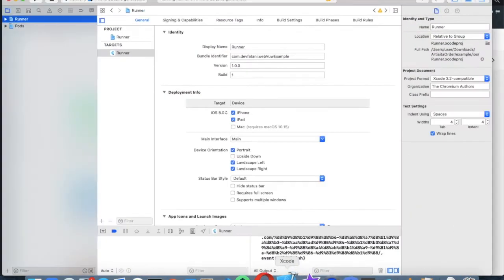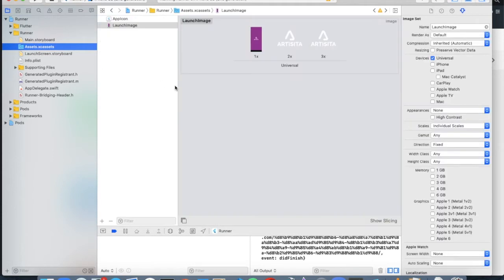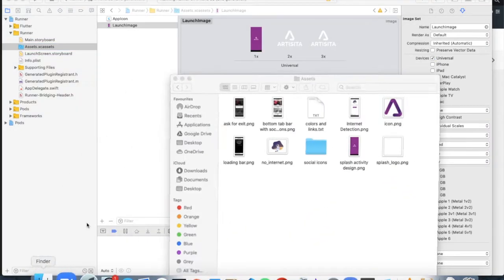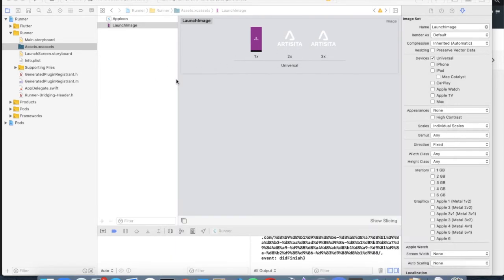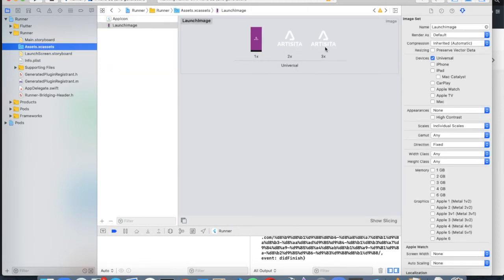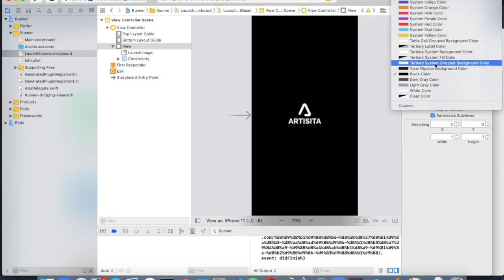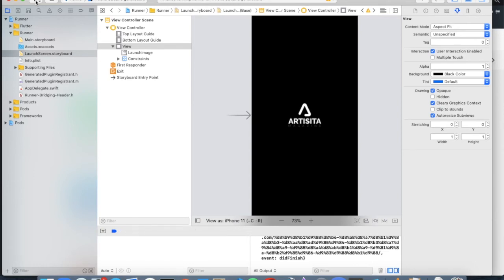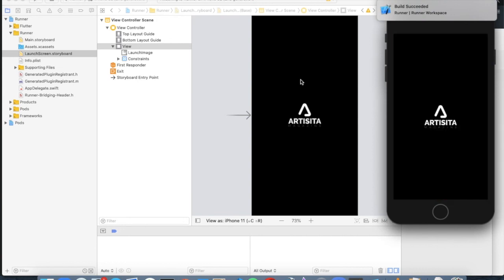Splash screen in flutter part18 || Flutter tutorials for beginners 2020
in this video we will discuss how to implement real splash screen in flutter.

First of all open your Xcode :
For iOS
Step 1: Open the project in iOS stuff in XCode
Step 2: Go to ios/Runner Folder
You will see here Assets.xcassets folder and LaunchScreen.storyboard. These are two things which we want.
Step 3: Open Assets.xcassets and click on LaunchImage
Paste your images/icons in 1x 2x 3x Options according to recommended sizes for devices
Step 4: Now Open LaunchScreen.storyboard
Click on the view and on the right panel click the down arrow like symbol change properties like background and content mode according to your need.
Step 5: Now Click the Image on the storyboard
Now on the right panel click the down arrow like symbol gain and change its properties as per need.
And That’s it again!! Voila!!!
Your splash screens are ready.

👨‍💻Flutter Course
1. Text View widget in flutter
2. Button widget in flutter
3. Edit Text widget in flutter
4. Radio Button & Radio group widgets in flutter
5. Check box widget in flutter
6. Switch widget in flutter
7. Toggle Button widget in flutter
8. Rating Bar widget in flutter
9. Seek Bar widget in flutter
10. Progress Bar widget in flutter
11. Spinner widget in flutter
12. Time picker widget in flutter
13. Date Picker widget in flutter
14. Simple and Custom Toast widget in flutter
15. Alert Dialog in flutter
🔥Menu Bars
1. Action Bar in flutter
2. Option Menu in flutter
3. Context Menu in flutter
4. Popup Menu in flutter
 🔥  Intents
1. Explicit intents in flutter
2. Implicit Intents in flutter
3. Share in flutter
4. Call in flutter
5. Message in flutter
🔥Advanced
1. Splash Screen in flutter
2. List View in flutter
3. Grid View in flutter
4.  Tab View in flutter
5. Video View in flutter
6.  Audio View in flutter
7. Image slider in flutter
8. Send SMS in flutter
9. Send Email in flutter
10. Send Call in flutter
11. Blue Tooth in flutter
12. Map Navigation in flutter
13. Text Switcher in flutter
14. Image Switcher in flutter
15. Stack View in flutter
16. Bottom Sheet in flutter
17. Navigation Drawer in flutter
18. Notification in flutter
19. Tab View  in flutter
20. Sql Lite Database in flutter
🔥Ecommerce App Project in flutter
xml file,
# design layout designing,
E-commerce Application development
Cooking application designing
poetry Application development
university Management App